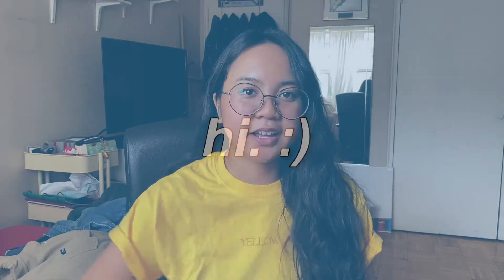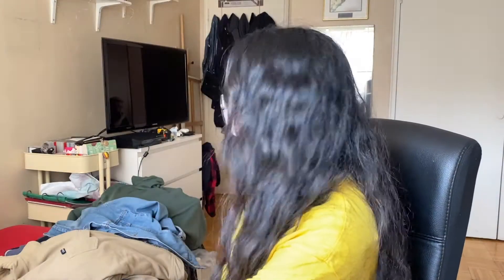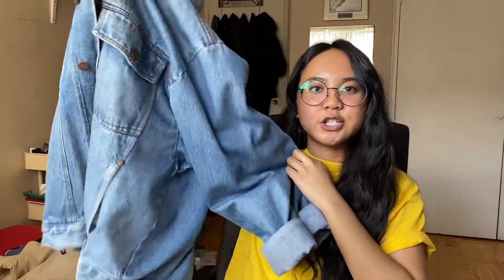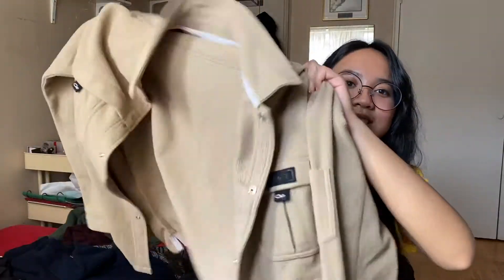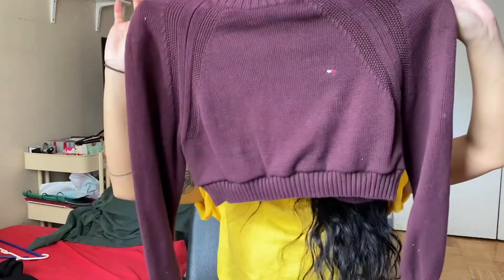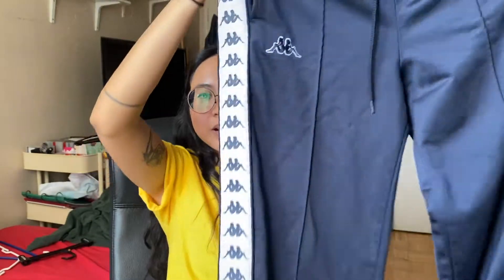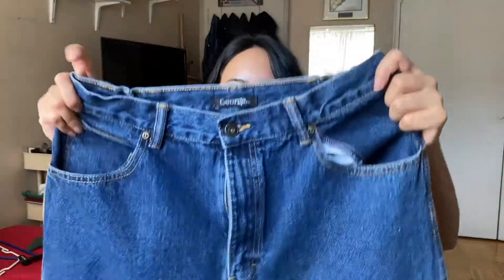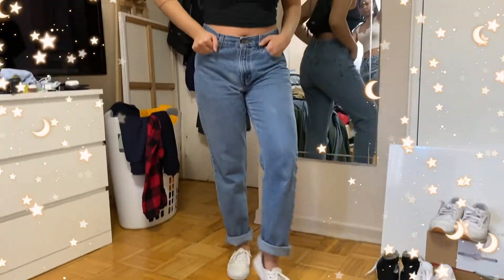my favourite thrifted items! (+lookbook)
helloooooo, in this video i talk about my favourite thrifted clothes! i got over-sized clothes, loose casual bottoms, and a whole bunch of mom jeans. if you like those things, you’ll enjoy this! (i hope). thanks for watching! okay bye.

p.s. my sister is modelling half of the clothes ❤️